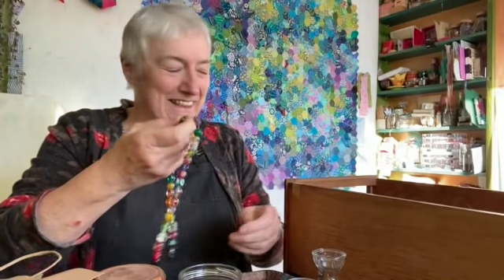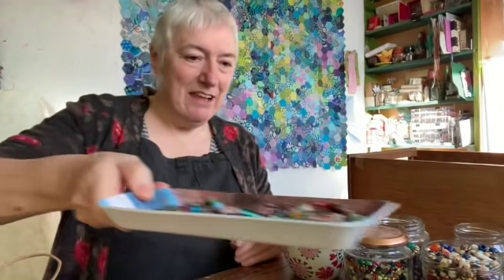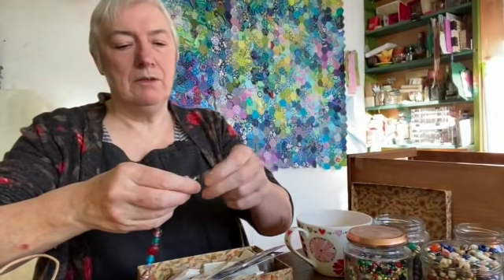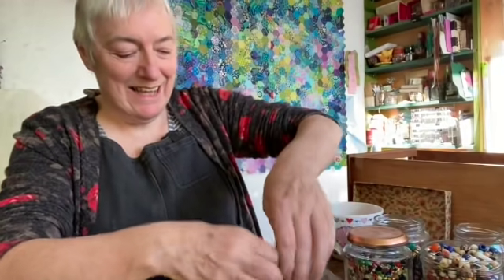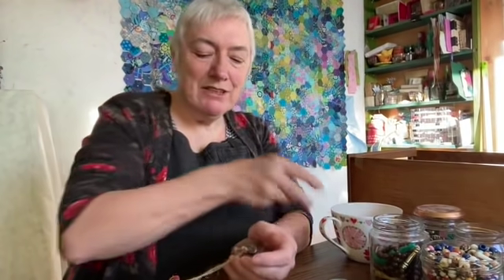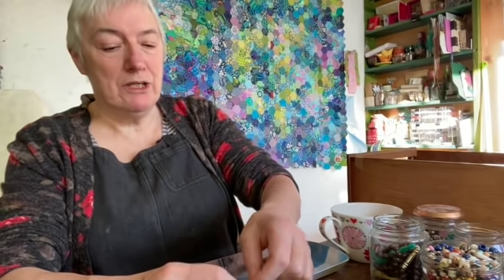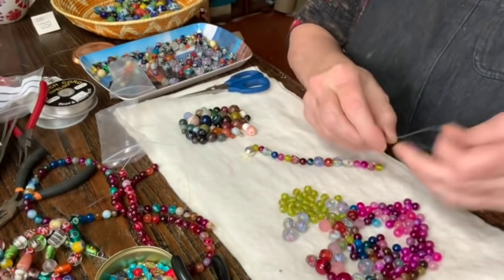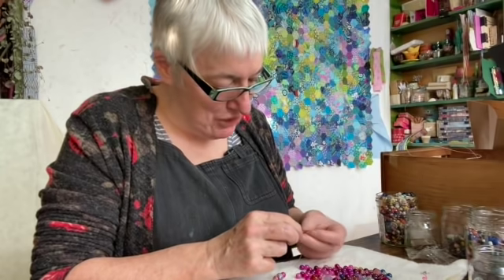Some BEADS and a necklace for all this not-going-out I’m doing!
The UK is back in National Lockdown again so it is important to stay cheery. Beads for doing the housework, so totally unnecessary  but lots of fun!

Zines, Stories from The Last Homely House Kitchen, the last few calendars, cards and books and virtual downloads are all in the shop.

Whatever is happening where you are, remember that the sun shines equally on us all and when I am looking up at the moon and the stars, they are the same for you. I'll think of you when I am moon-gazing!
Love
Kate
xxx